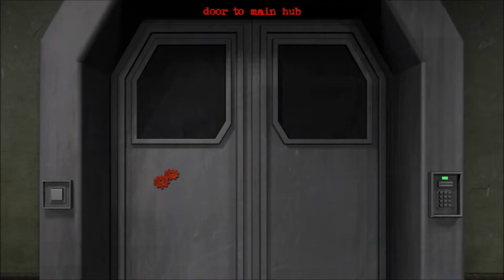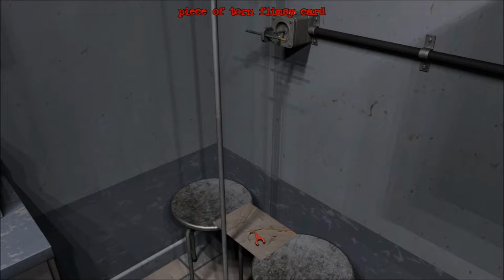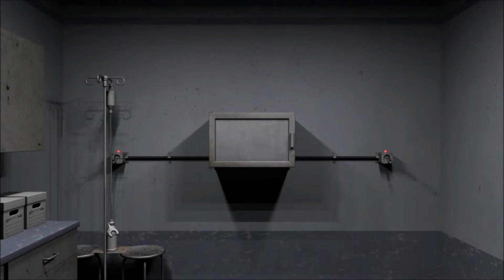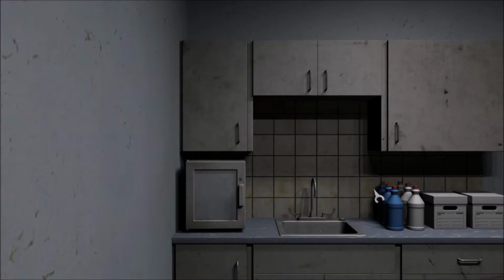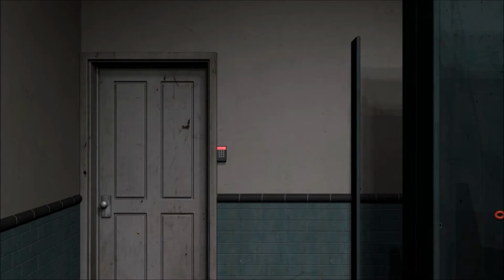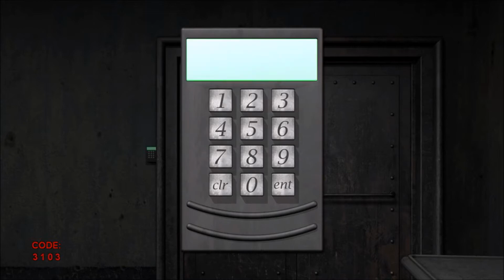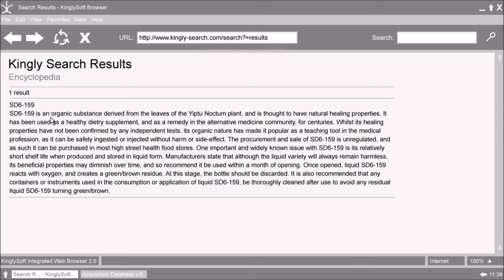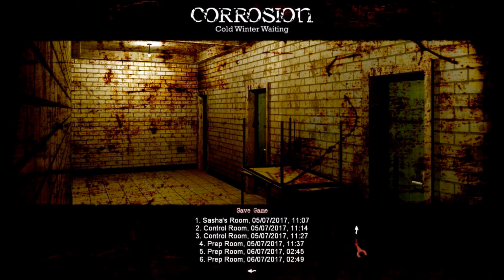Corrosion: Cold Winter Waiting [Enhanced Edition] |Solved The Vaccine Cabinet Puzzle| (Part 11)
Our main protagonist solves the vaccine cabinet puzzle and suddenly the room's walls gets all red, yellow, and rottish like it's eroding or corroding. After that weird freaky moment, a door that was locked before is now open.